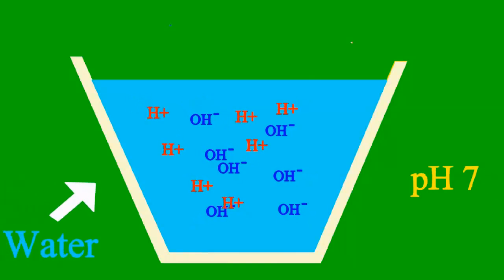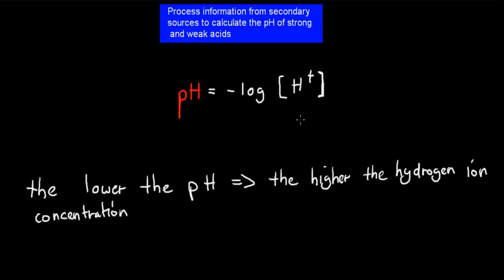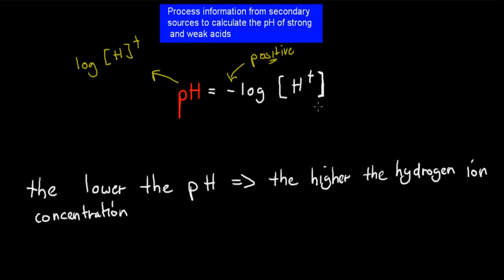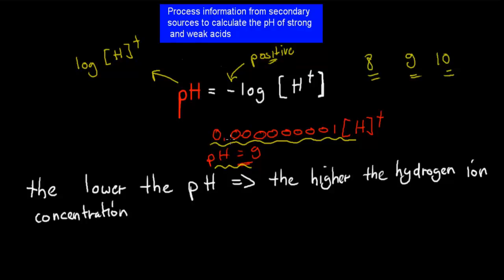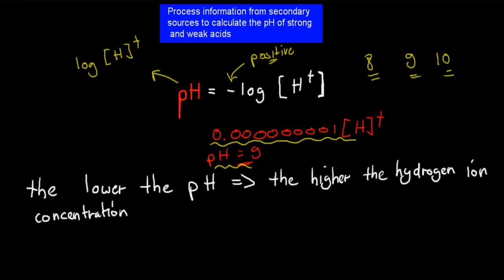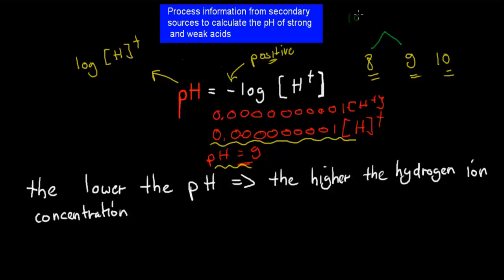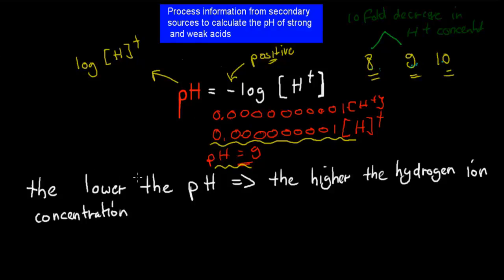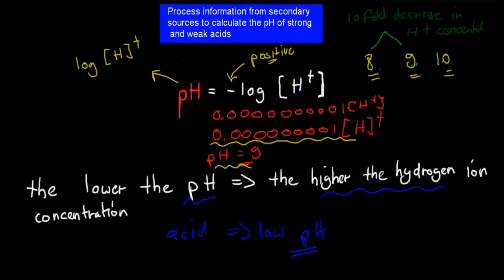13. Calculating pH (HSC chemistry)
Covers the HSC chemistry syllabus dot point: "process information from secondary sources to calculate pH of strong acids given appropriate hydrogen ion concentrations"